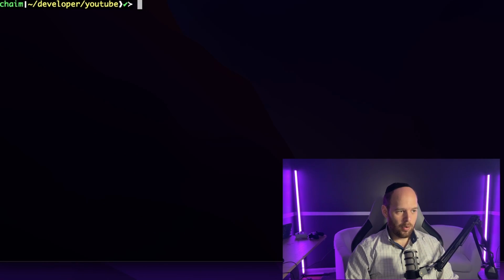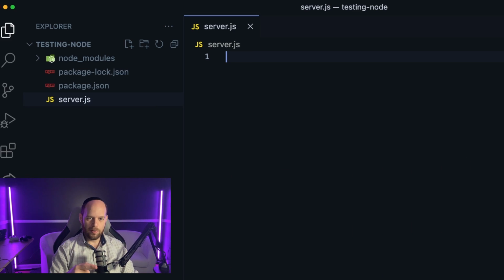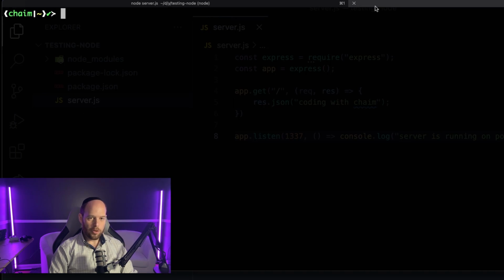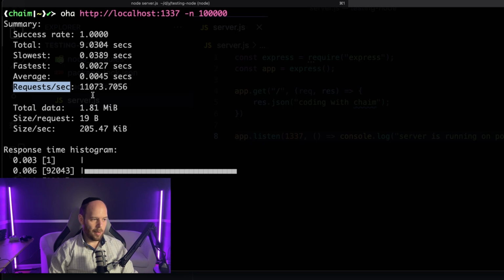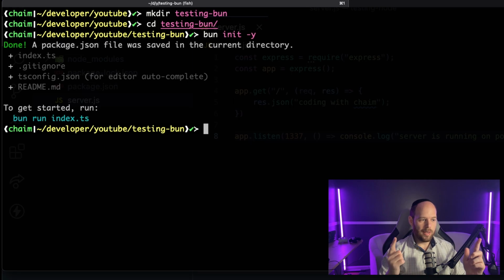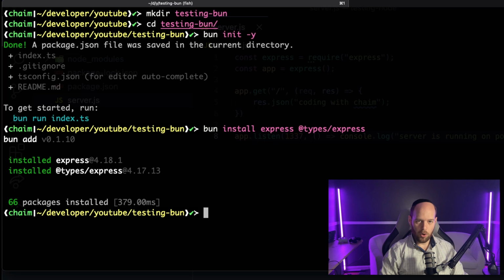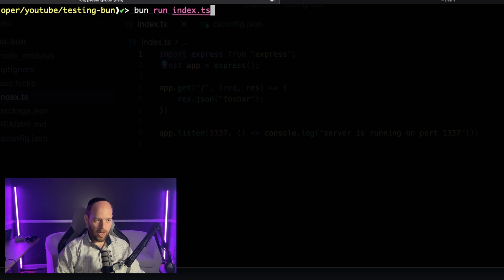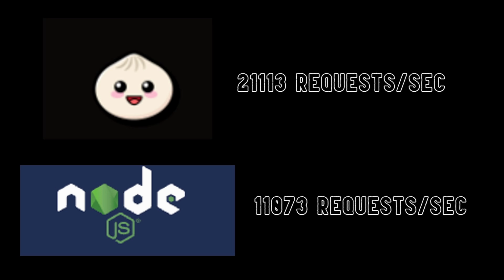You May Wanna Switch to Bun....Here's Why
Get 1 on 1 mentorship with me!

In this video I compare bun and node to see if bun is as fast as advertised. I build a simple express app using both node and bun, and then I use a tool called oha to fire off a huge amount of requests to each one of my servers. Lets see which one can handle more requests per second.